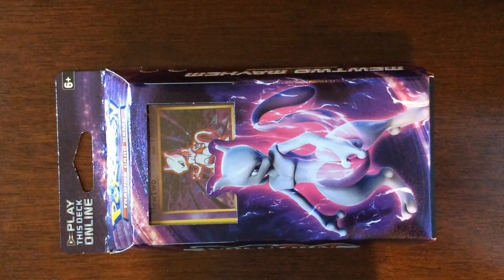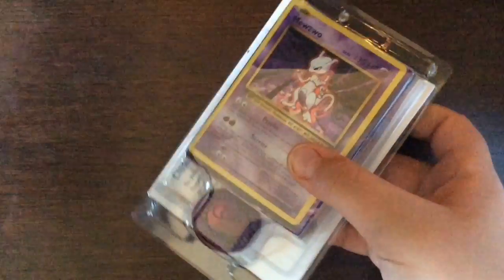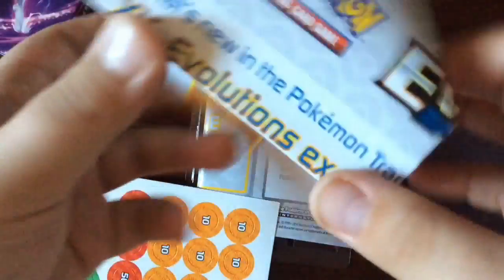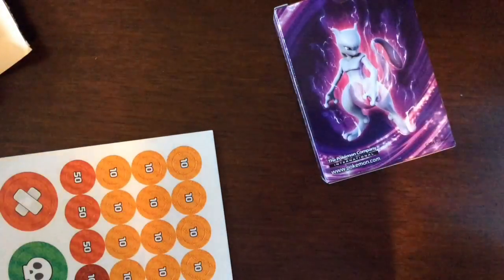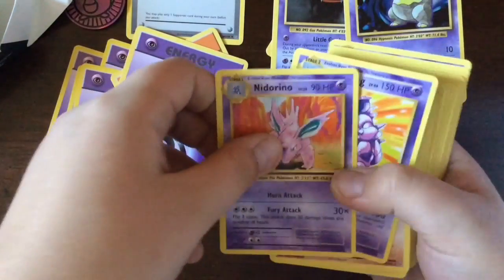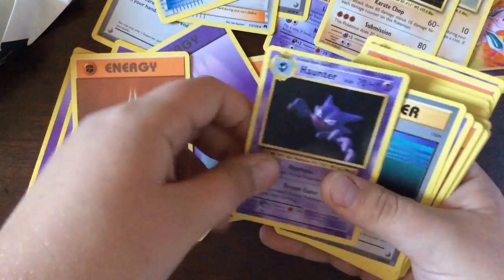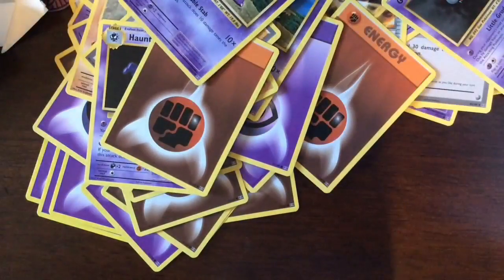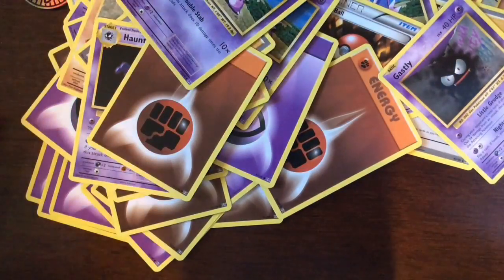Unboxing mewtwo mayhem Pokémon XY theme deck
NNID:coc_playa
Xbox 1 gamertag: flavorysole51